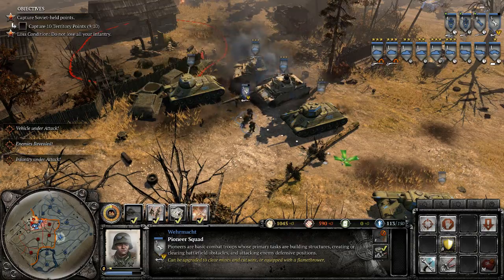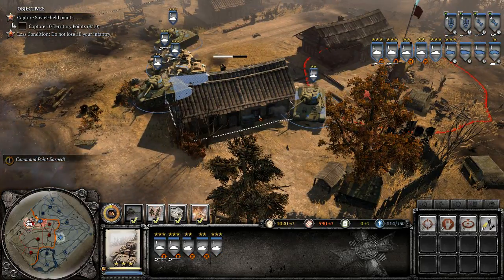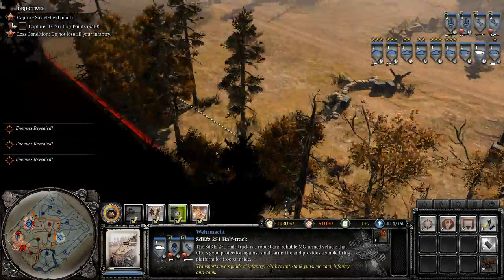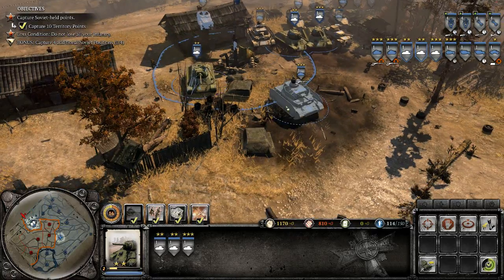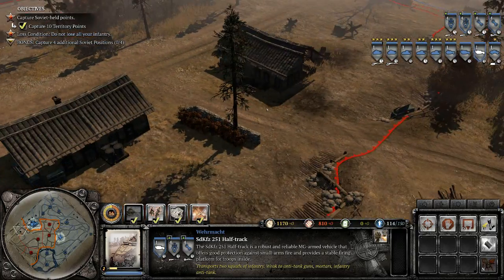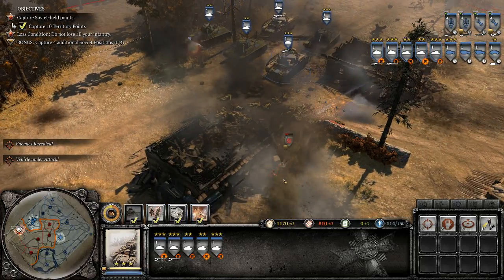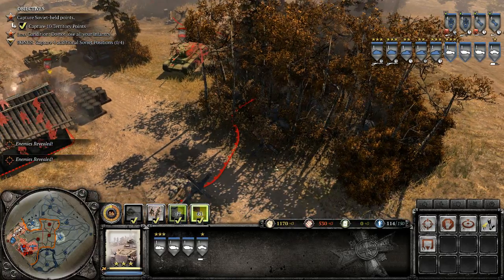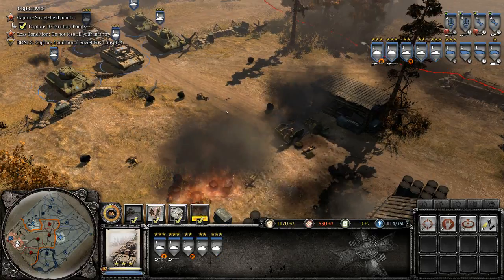Let's Play Company Of Heroes 2 (BLIND) - Episode 103 - Operation Barbarossa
ORIGINAL RECORD DATE: Between November 2014 - January 2015

Hello! Welcome back to my blind Let's Plays! For this blind Let's Play, I am playing Company of Heroes 2! Steam had a massive sale, so I picked up everything Company of Heroes 2 related, Digital Collectors, DLC, Skins, etc. I have wanted this game for a long time now as I am a massive fan of the original. However, I've never been able to pick this game up because of the fortune it costs. Worry no more, I am finally able to play it! I want to apologize for the short episodes, in return, I try to provide HD videos. Thank you.

My plans for this Let's Play:
I plan to play through the entire main campaign. I plan to play through all of the DLC (Theatre of War) and bonus mission content. I also plan to play a little skirmish blind, but only after I finish the campaign and bonus content. I will also be doing a blind play through of any other Theatre of War DLC that comes out in the future! Some other stuff as well.

If you get lost in finding what episode to be watching, just pay attention to the "Episode" number. All Company of Heroes 2 videos will be under the same playlist. Also, make sure to keep up with the playlist if you are getting lost or want auto-playing videos.

Thank you guys so much for watching. Loads and loads of Company of Heroes 2 videos coming out in the future!